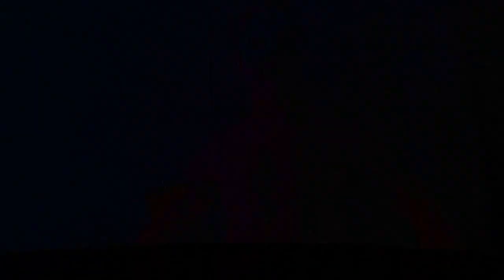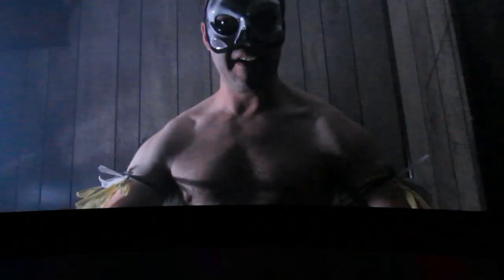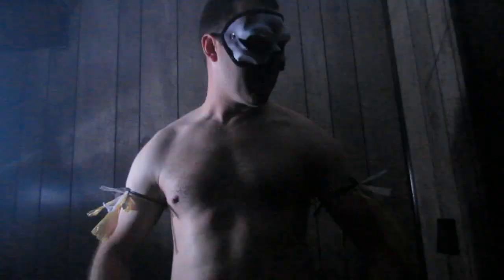A New Challenger Approaches!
Two fat asses believe they can get fit before the end of the year.  What they don't know, is a predator lurks in the bushes!  The Ultimate, Macho, Super Fly, Boss, Million Dollar, Perfect, Hitman!